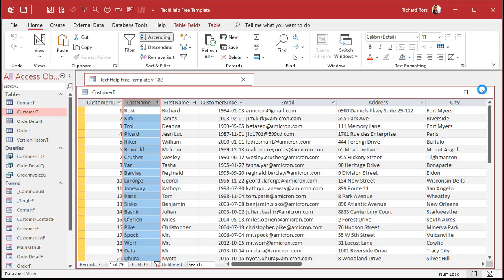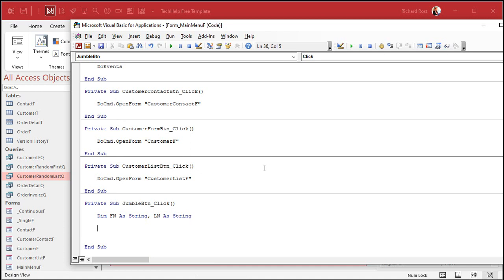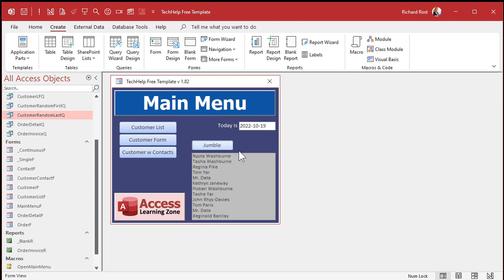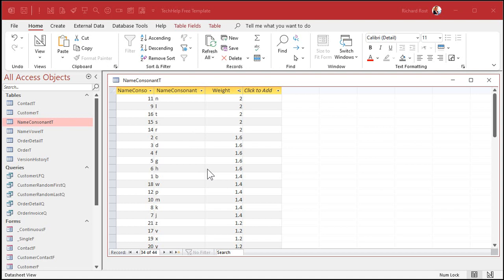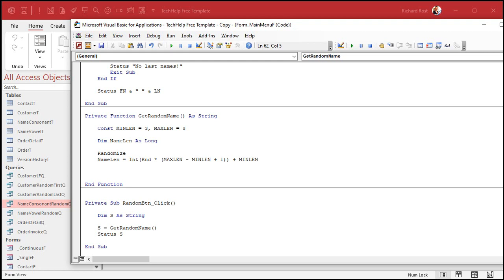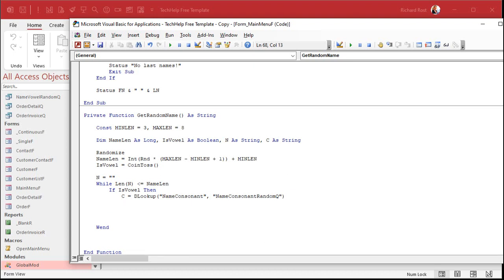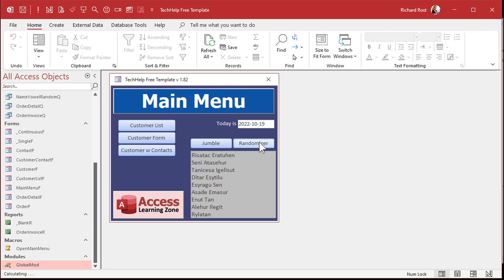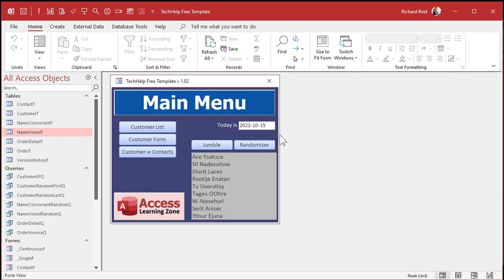How to Build a Random Name Generator in Microsoft Access VBA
In this Microsoft Access tutorial, I'm going to teach you how to build two types of random name generators. The first will be a jumbler that will put together a random first name with a last name to give you a unique combination. The second will build completely unique, unusual names using random combinations of characters. Great for fantasy novelists, D&D players, or pharmaceutical companies.